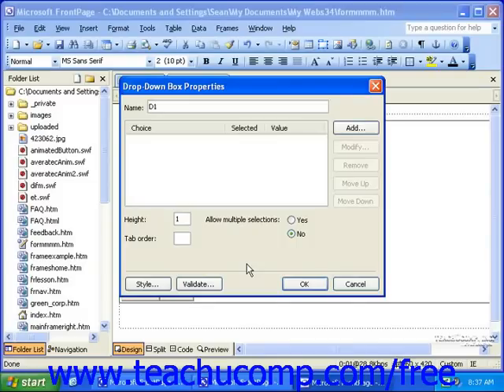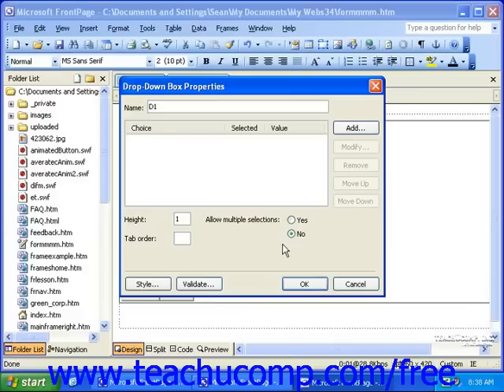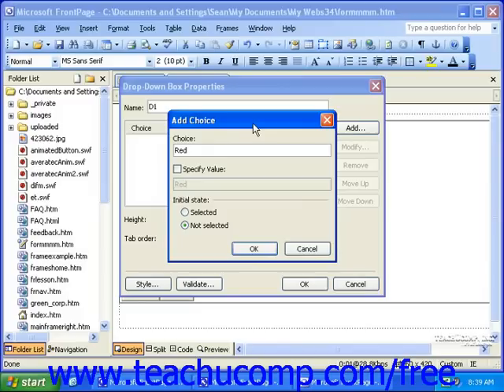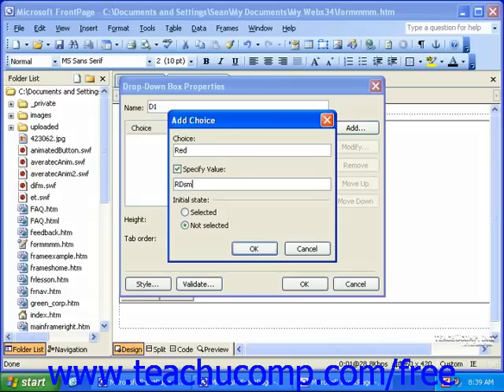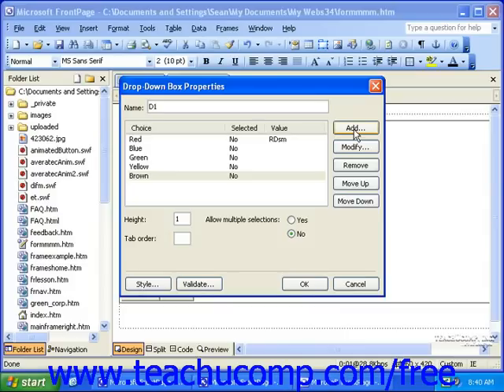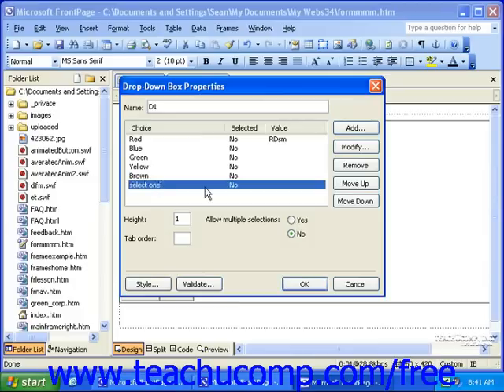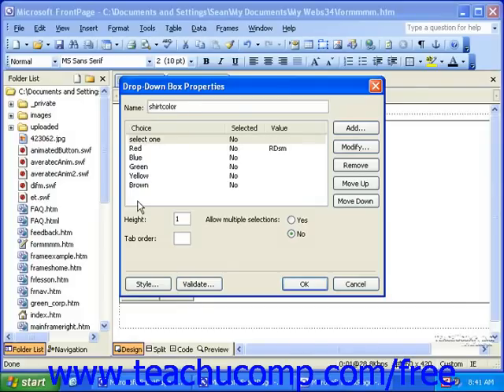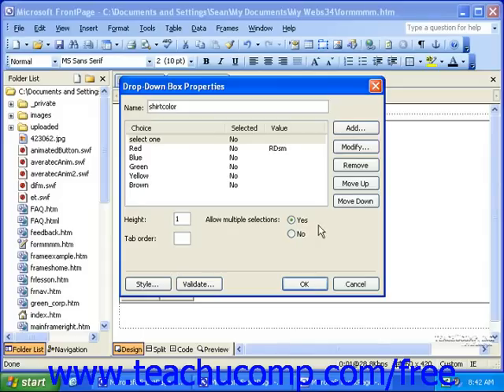FrontPage Tutorial The Drop Down Box Microsoft Training Lesson 16.11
Learn about the drop-down box in Microsoft FrontPage A clip from Mastering FrontPage Made Easy v. 2003. - the most comprehensive FrontPage tutorial available. Visit us today!